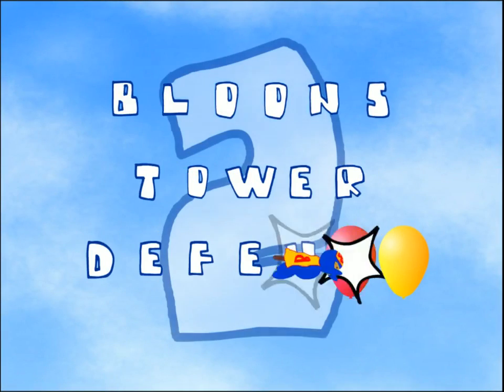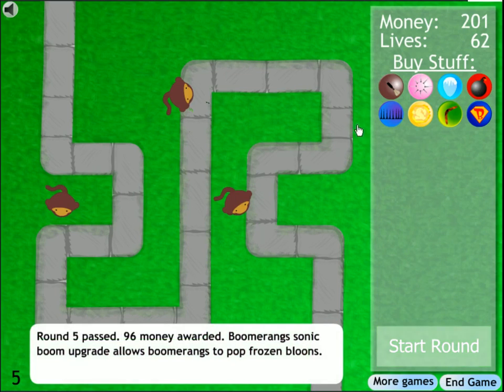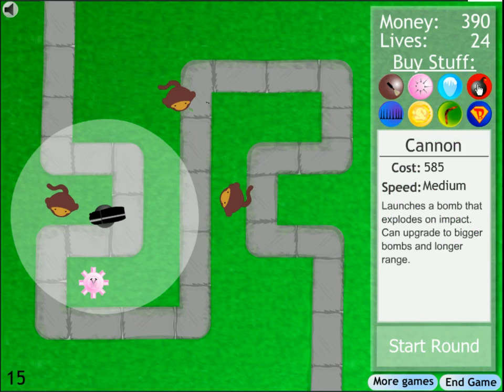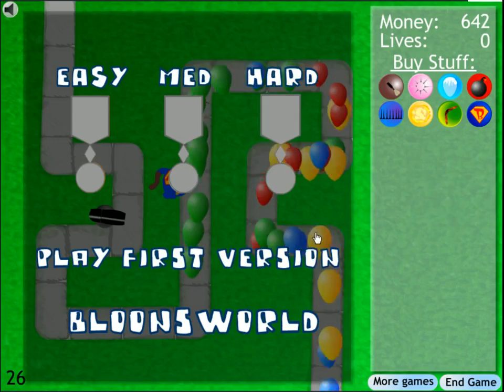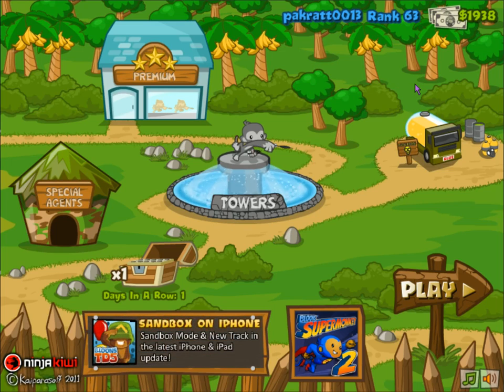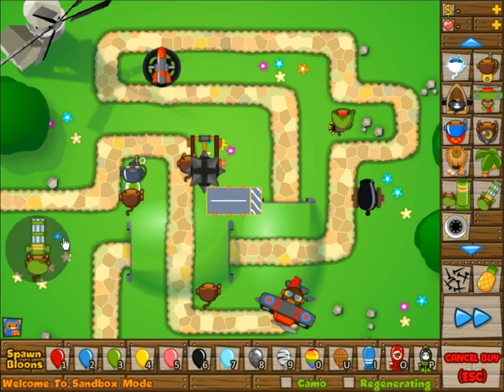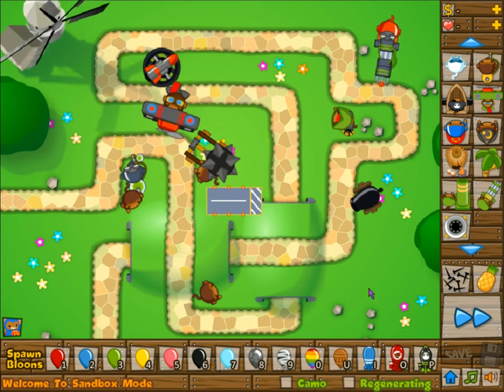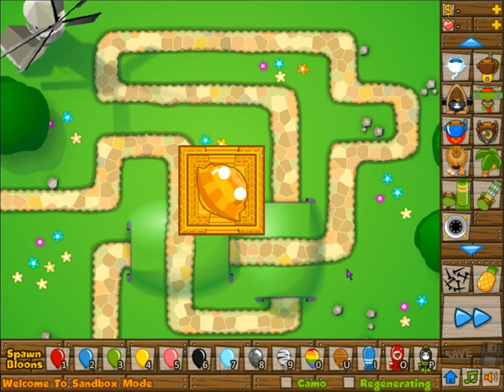Pakratt's Cache: Bloons TD II (Tower Defense special)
Links to the games;

Spreadshirt designs!  Keep in mind you can change th' colors and text as you see fit!

duke: Eru verb ariellestark
Eru: Ariellestark because your brain capacity.
duke: Eru verb Rarcher97
Eru: Sovie7unicorn97 listen to it rarcher.
ariellestark: Eru ariellestack
Eru: Ariellestack! How is your favorite person on irc" and that was weird.